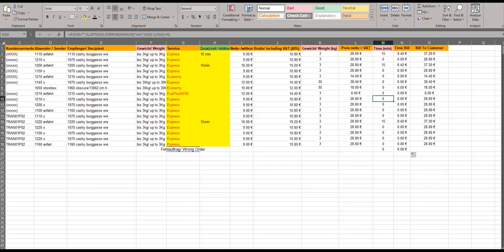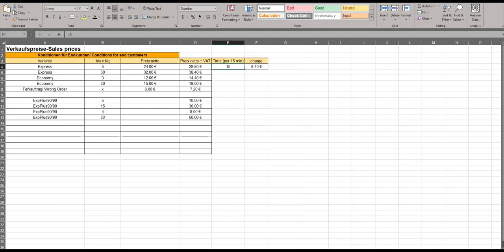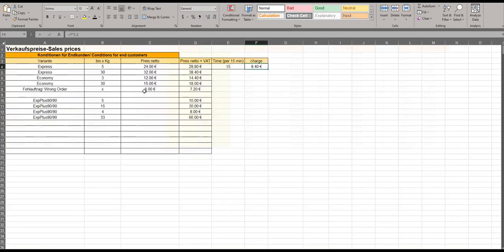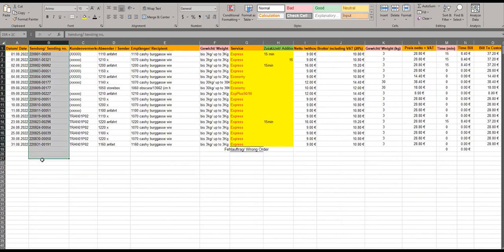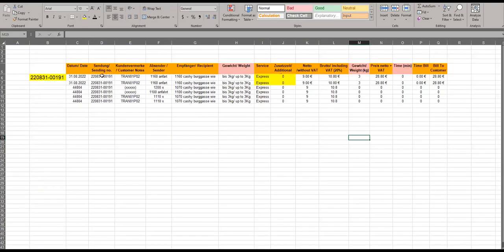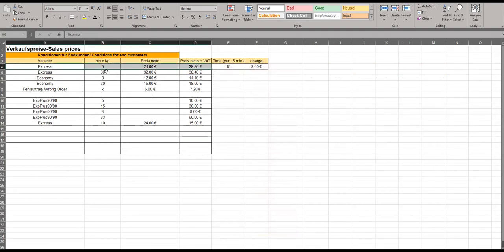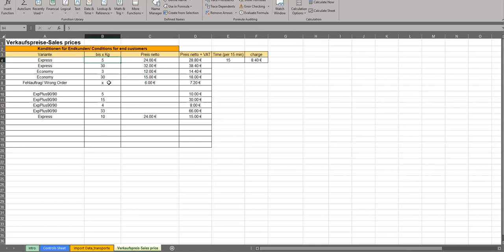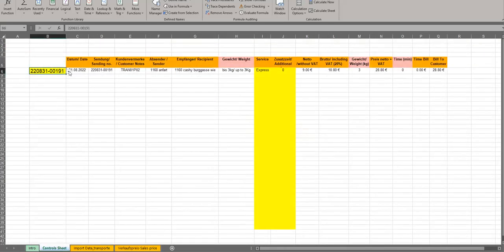Excel based billing automation workflow explained wensdd Part#1